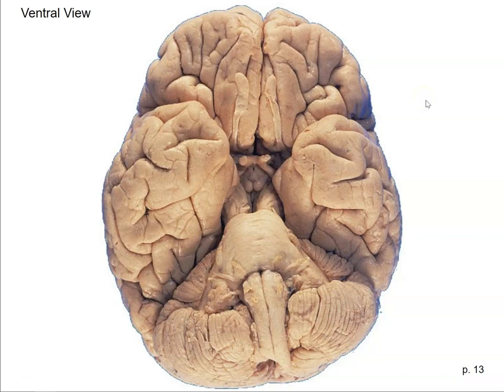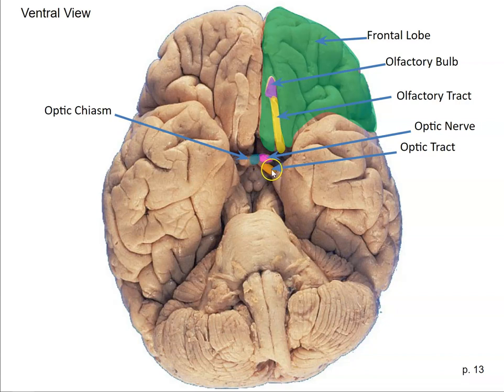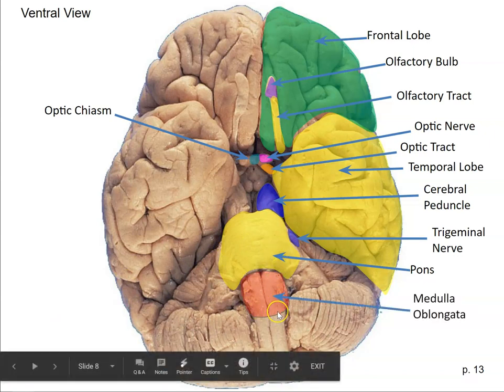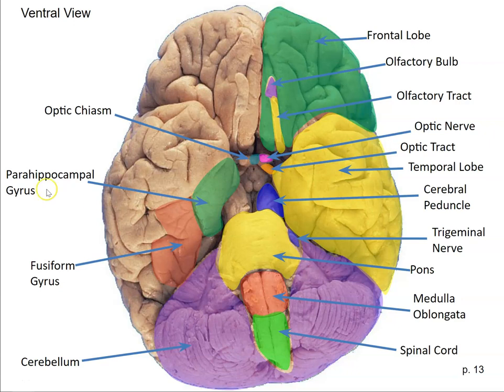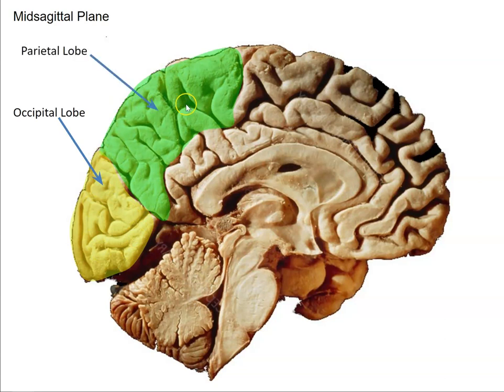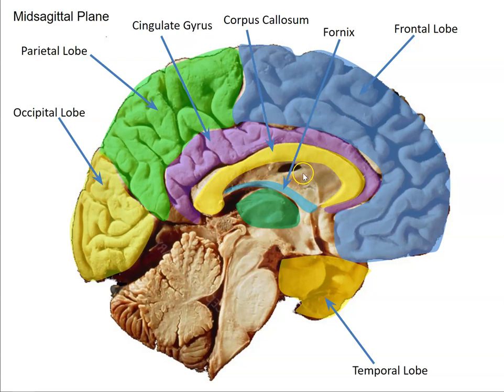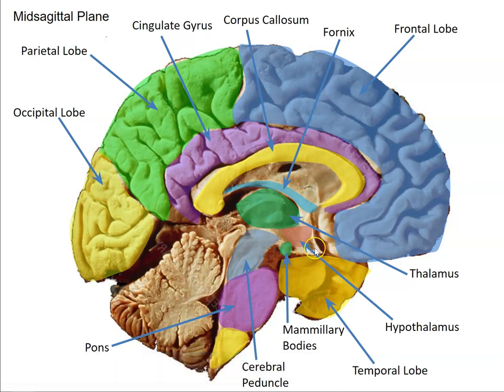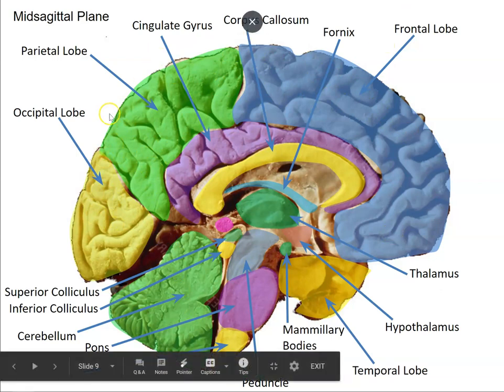Human Ventral and Midsagittal Views